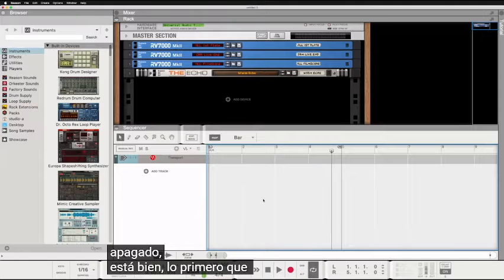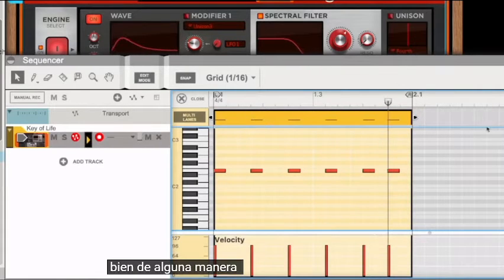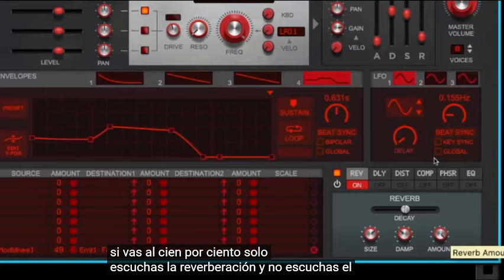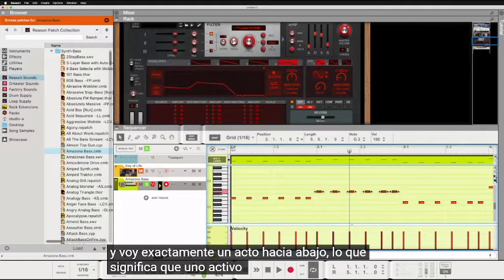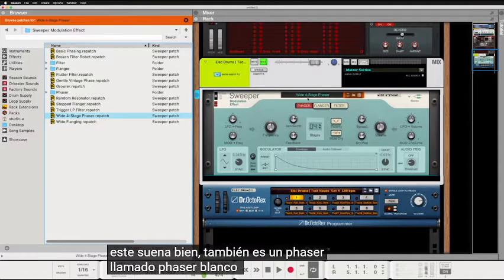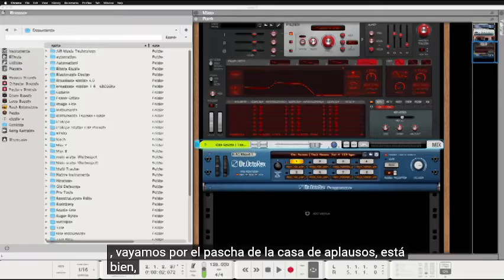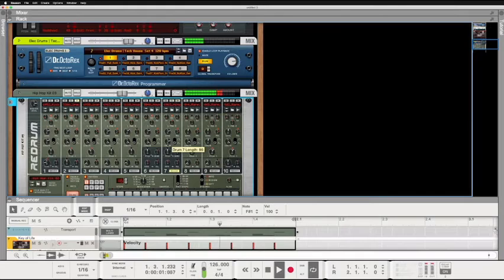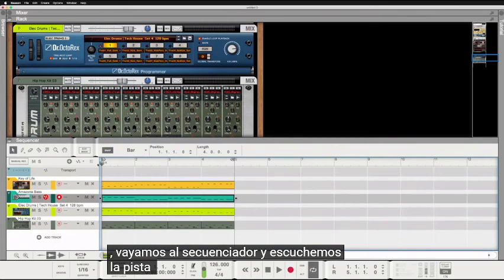Reason Para Principiantes Part2 - Pistas de Instrumentos (Subt Español)